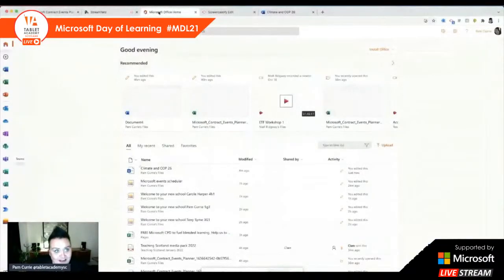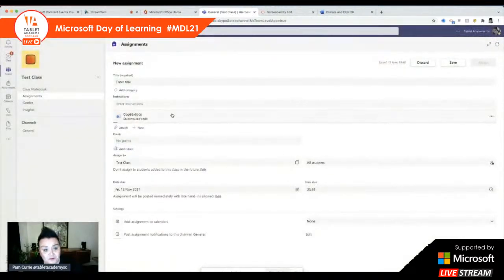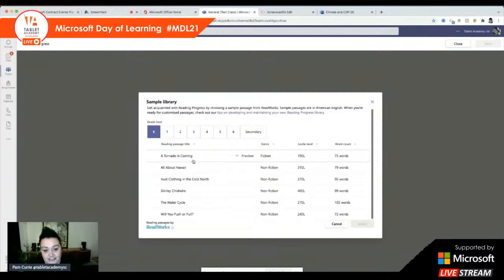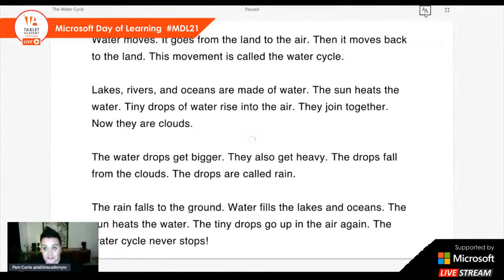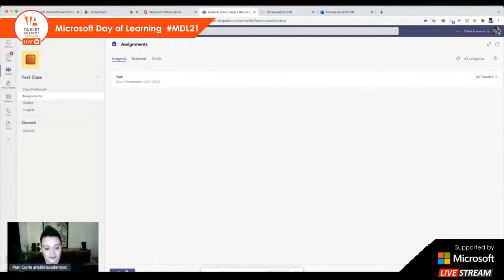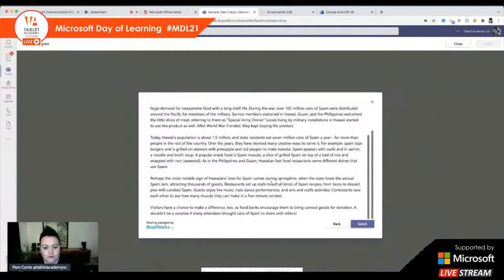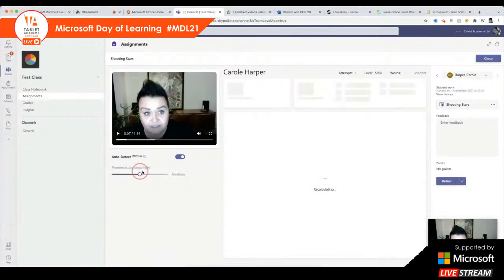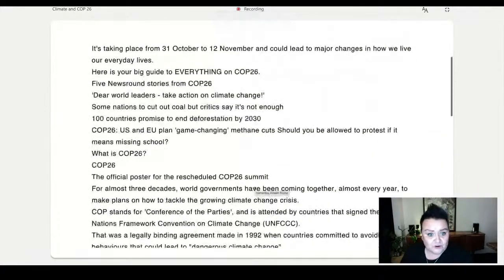Raise Attainment through the brand new Reading Progress Tool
Progress your class’ reading attainment by bringing in the new Reading Progress Tool by Microsoft. Discover how easy creating reading tasks and progressions can be, and enjoy the incredible data that is shared with you as your class progresses further and further!

Drop in on SIXTEEN sessions to success for your Microsoft classroom. We have the dream time delivering everything you need to deliver engaging sessions that support the raising of attainment in your classroom and across your whole school - including tailored sessions for School Management, School Admin, PSAs and TAs, EYPs, and Teachers. Join Pam, Niall, Anya, Dan, Tony, Ian, Lucy, Amy, Courtney, and more as we explore how Microsoft can make the difference in your school.

MEC Achievement Code: T-NRCADEA21